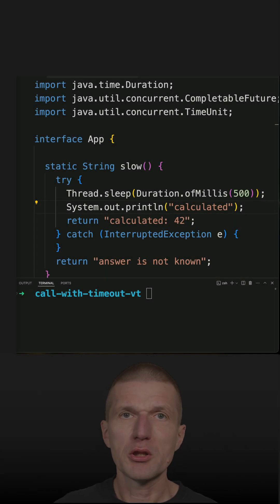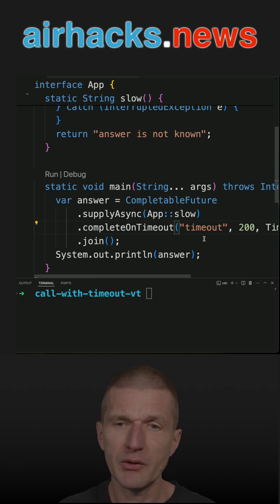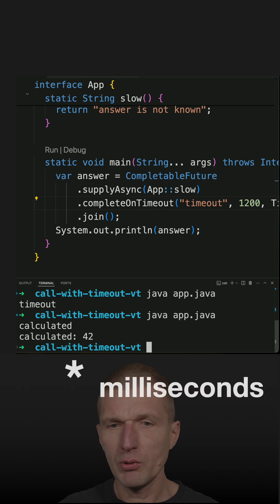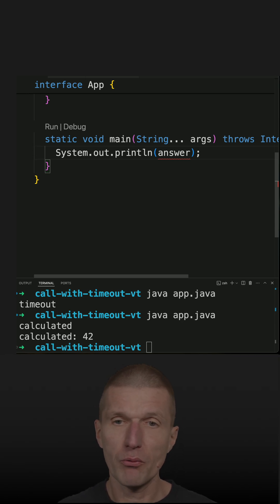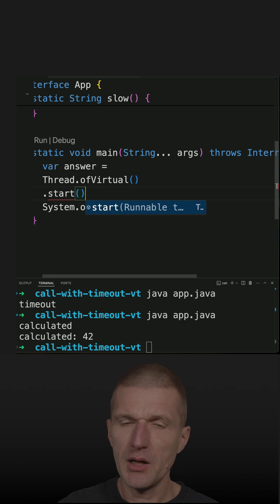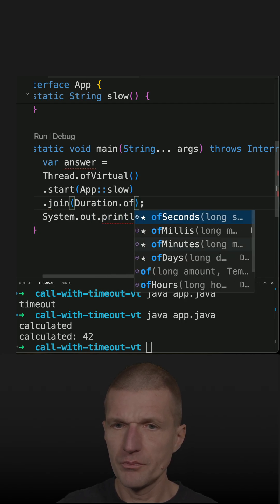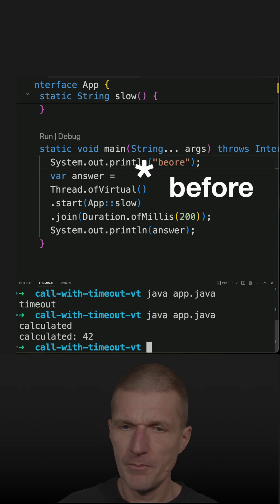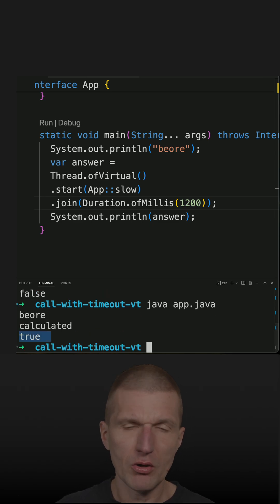Timing Out a Slow Method Invocation with A Virtual Thread